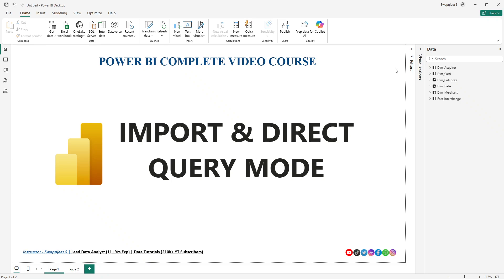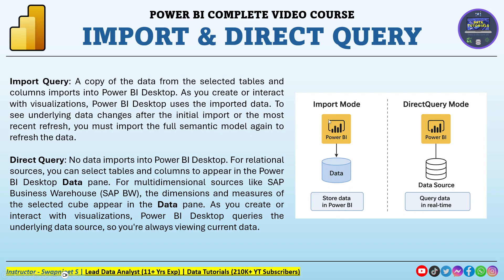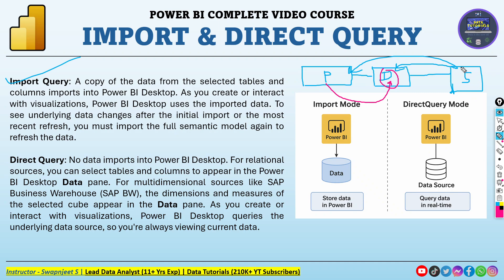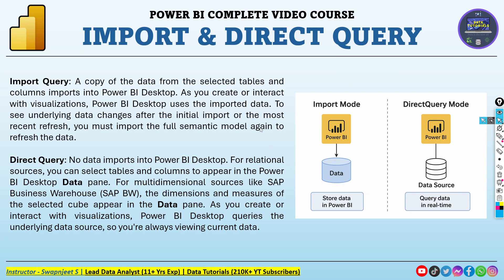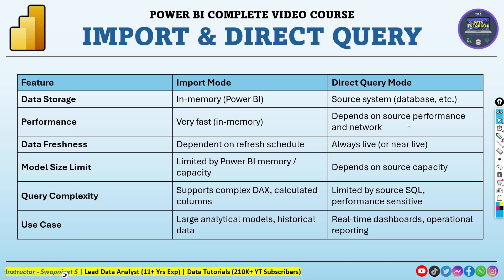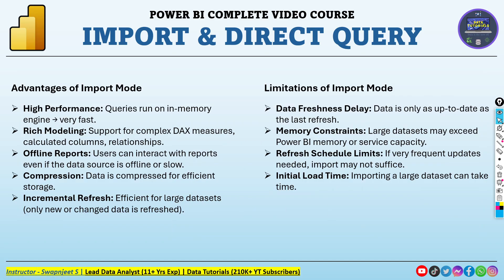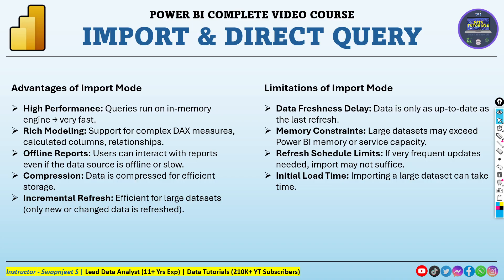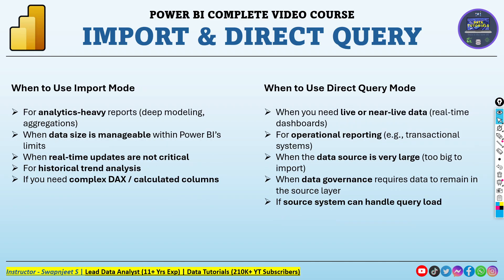Import vs Direct Query in Power BI 🔥 | Which One Should You Use? Power BI Tutorial 2026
⭐For Important Data Analyst Materials and Projects in Power BI, Tableau, Excel, SQL visit my

Understanding Import vs DirectQuery in Power BI is one of the most important skills for every Power BI developer. In this video, you’ll learn the difference between Import Mode and DirectQuery Mode, their advantages, limitations, performance impact, and when to choose which mode in real-world projects.

We break everything down with simple explanations, practical examples, and clear comparisons to help you make the right decision for your Power BI project.

What is Import Mode in Power BI
What is DirectQuery Mode
Key differences between Import & DirectQuery
Performance, refresh, storage & modelling comparison
When to use Import Mode
When to use DirectQuery
Best practices for Data Modeling in Power BI

Whether you're a beginner or an advanced Power BI user, this video will help you build faster, optimized, and scalable reports.

excel tutorial,
excel project,
sql project
analysis,amazon project